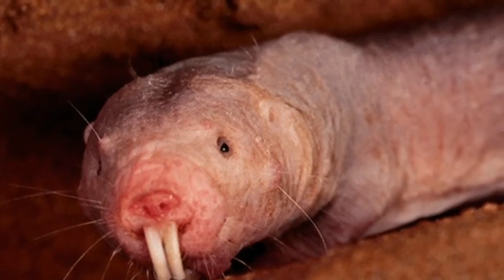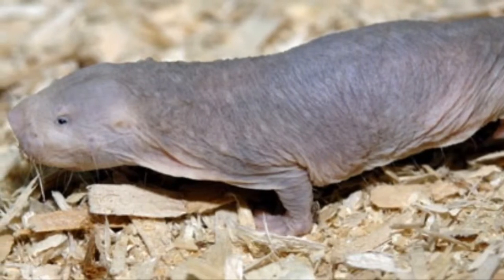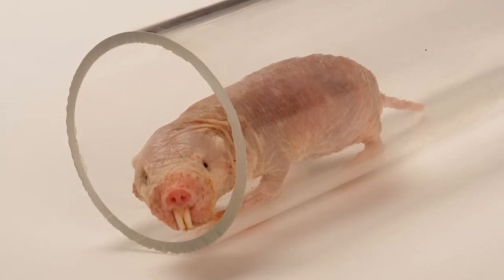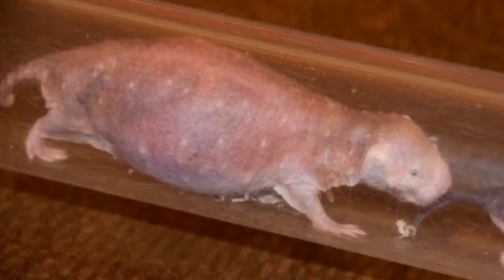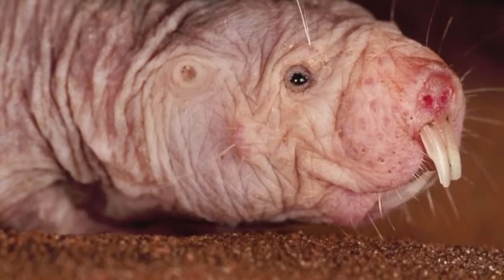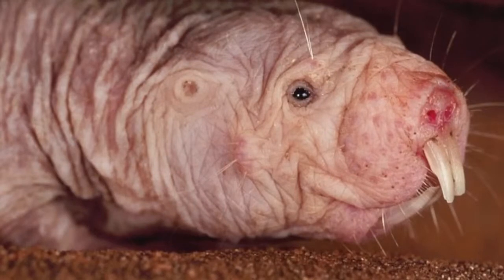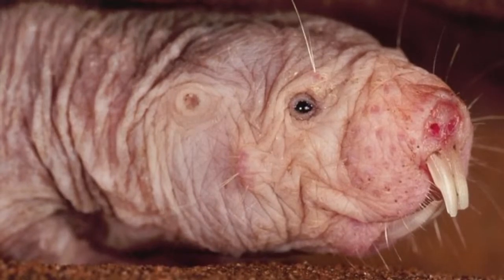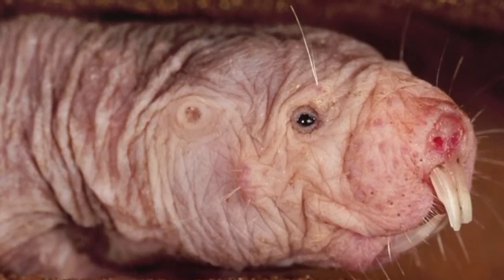Naked Mole-Rats on The Nature Channel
These may look like the ugliest thing you have ever seen, but there are many interesting facts about them.